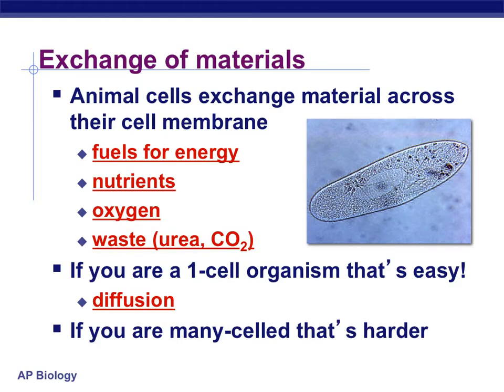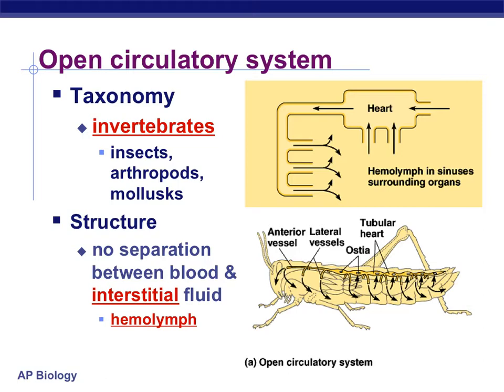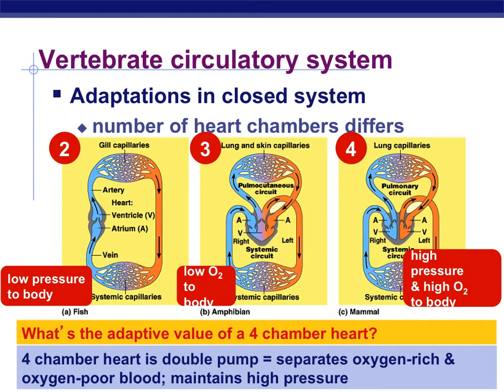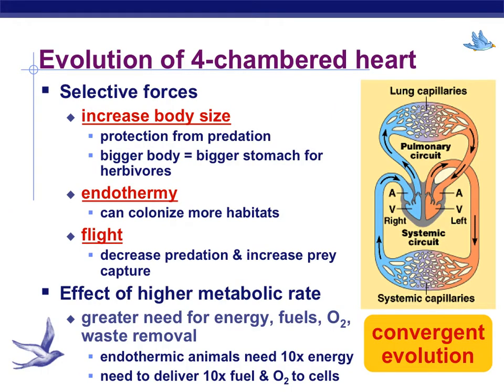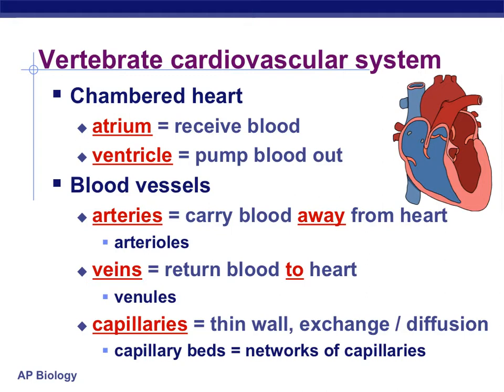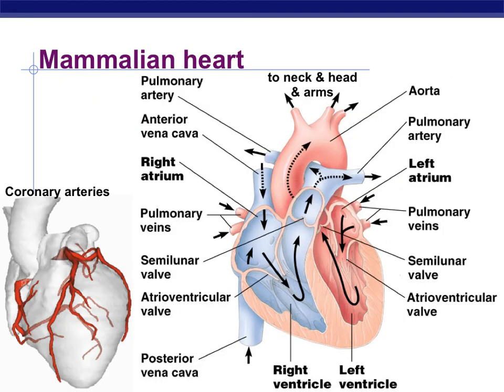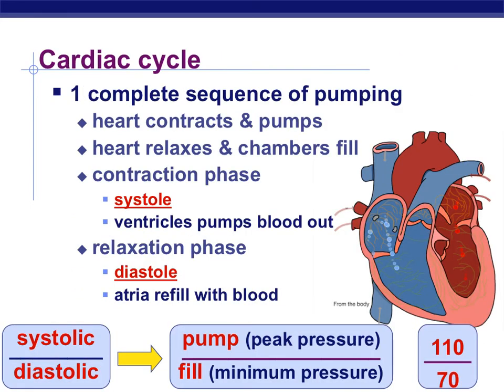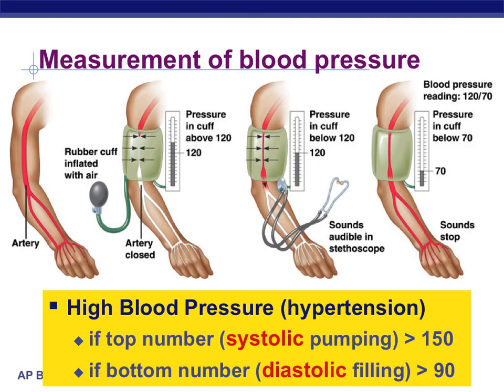Circulatory System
Description of circulation including types of systems and types of circulation.